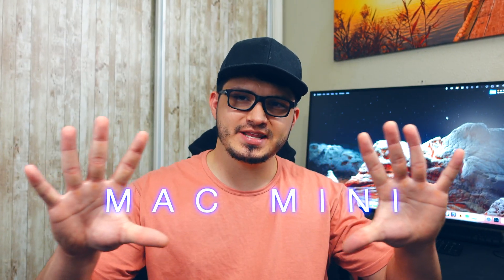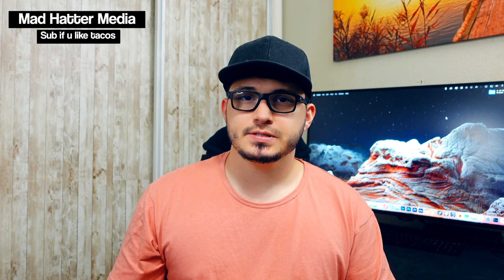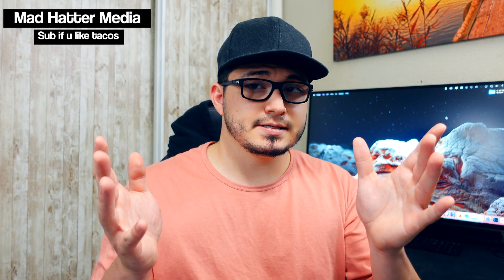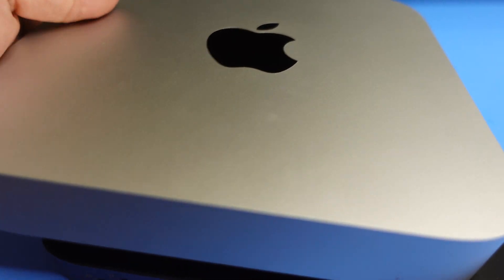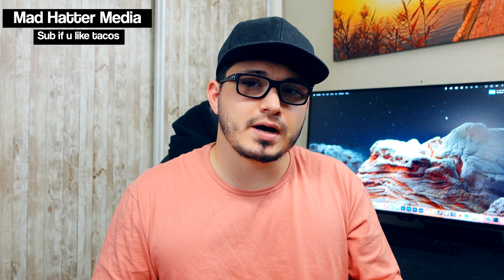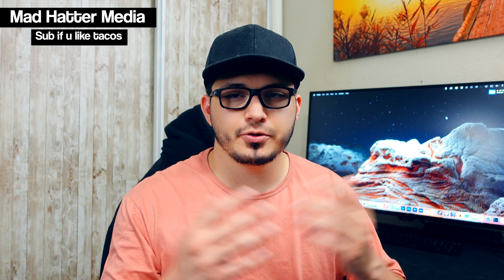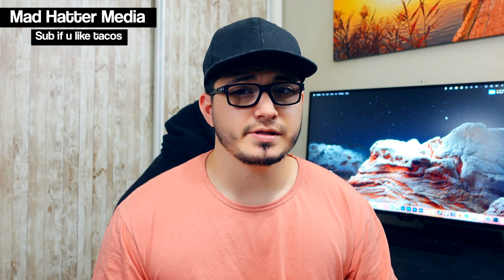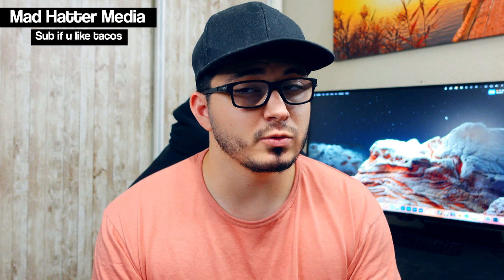M1 Mac Mini Is The Best Value Computer Ever | + Satechi Hub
The new M1 Mac Mini is not only one of the best video editing machines but in my review I go through and show you what accessories that I use and why I like them. Video Production isn't easy but this helps!
Will also try to get an updated review out comparing the 8gb vs 16gb of unified ram
M1 Mac Mini
Satechi Hub
Equipment that I use:
Sony ZV-1
UURig ZV-1 Cage
Canon M50
Mac mini M1
Apple MacBook Pro M1
Canon M6 Mark ii
Manfrotto Pistol Grip Tripod
LG Monitor for color Grading & Accuracy
Logitech MX Keys
Logitech MX Master 3